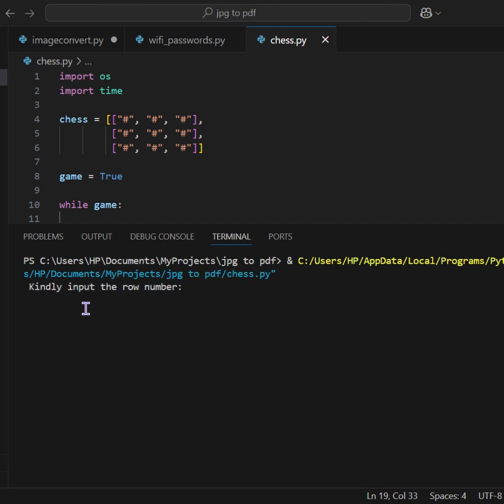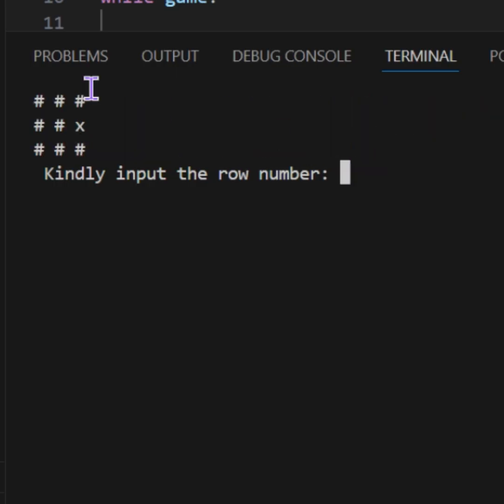I Built a Chess Game in Python – See It In Action! ♟🔥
Watch how I created a complete chess game using Python — from logic to board design! Whether you're learning Python or love chess, this video shows how powerful coding can be.

🔧 Built with: Python, Pygame
♟ Features: Move validation, turn-based play, check detection